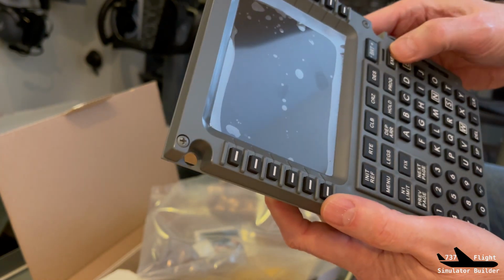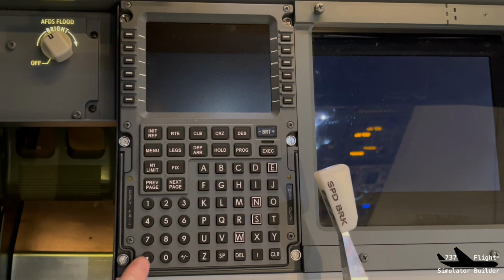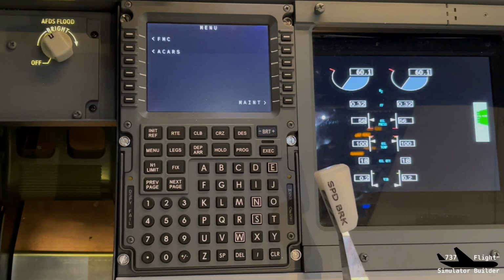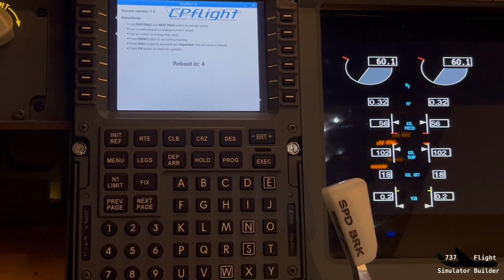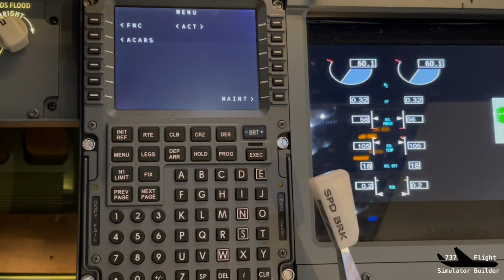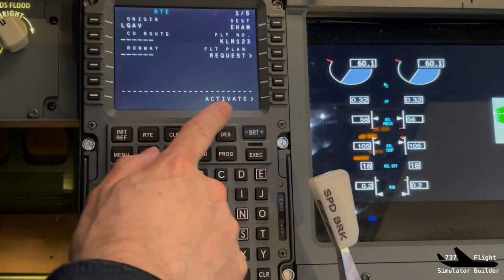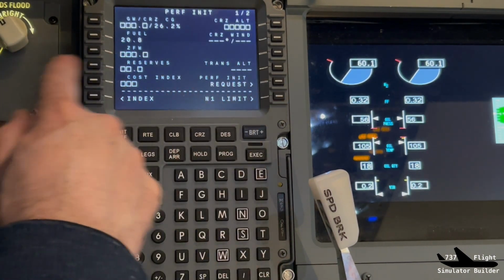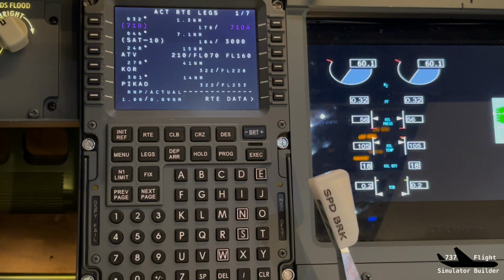737CDUPRO from CPFlight unboxing and testing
737CDUPRO from CPFlight unboxing and testing it in Prosim737.
Also testing the acars upload the flightplan and the loadsheet in the FMC.